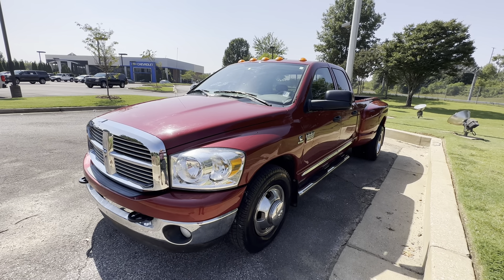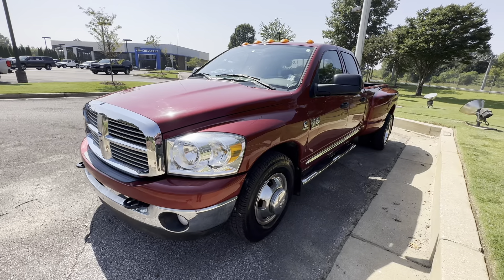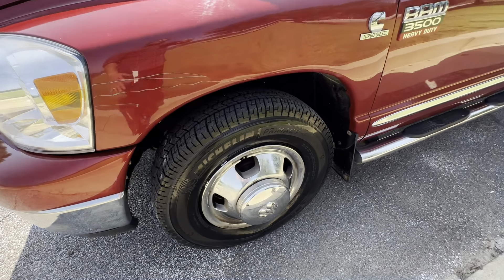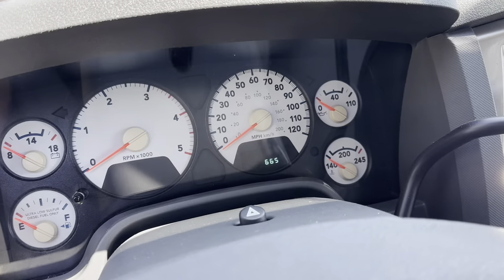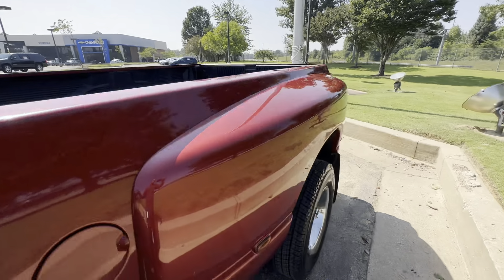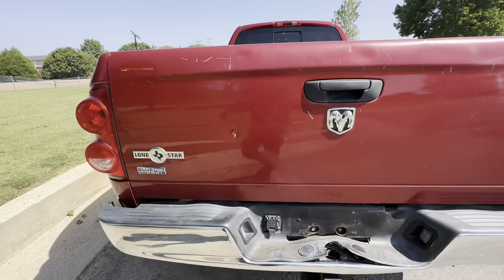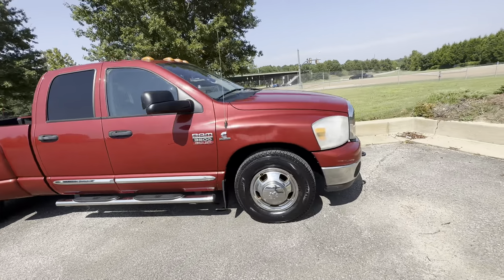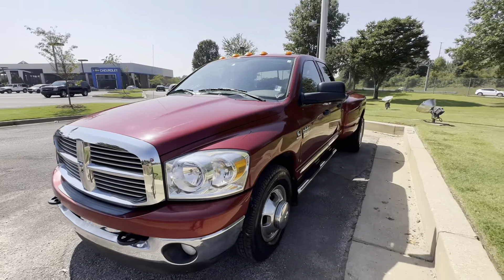2009 Dodge Ram 3500 SLT